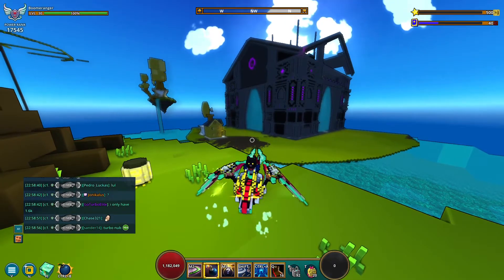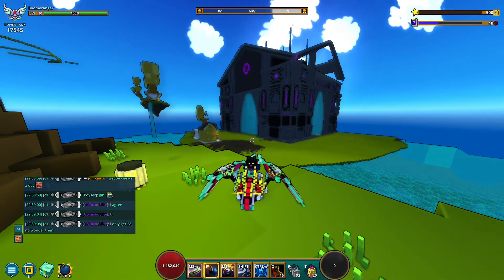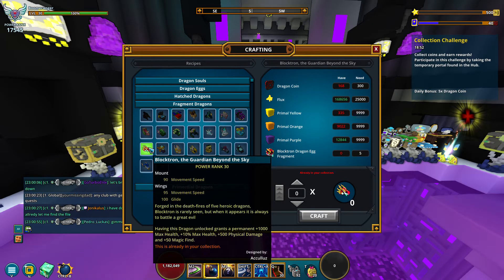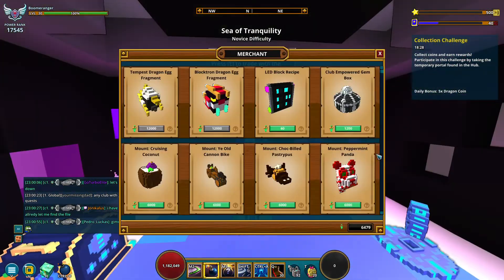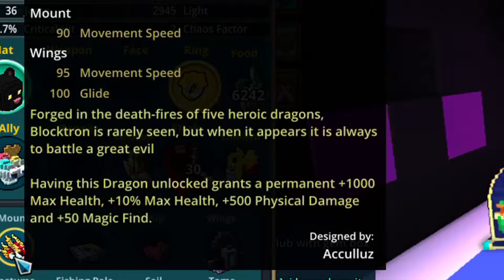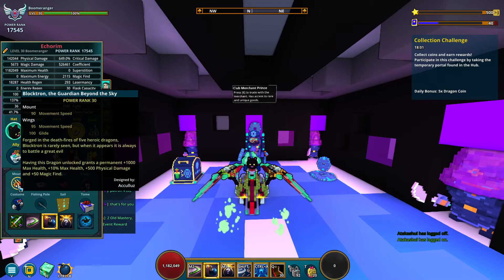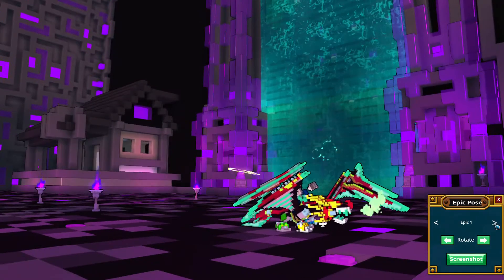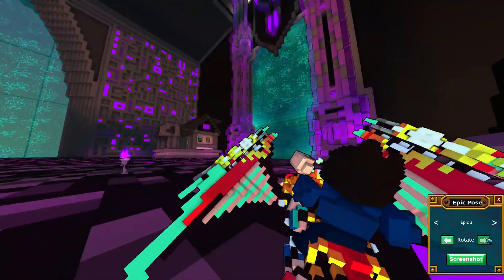HOW TO GET BLOCKTRON, the Guardian Beyond the Sky - Trove (How to get this Dragon) Ep 2 | Beginner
New to Trove? Sign-Up and play for free!

►Thanks again for watching! Please be sure to stay in tuned for daily or monthly huehue videos!

= Social Media =

= Music =

=Music=
I use popular music intrumentals.

= Tags =

-Random Tags-
- Echorim
- Echorim TV
- Echorim YT
- Echorim Trove
- Trove Gameplay
- Trove How To
- Trove